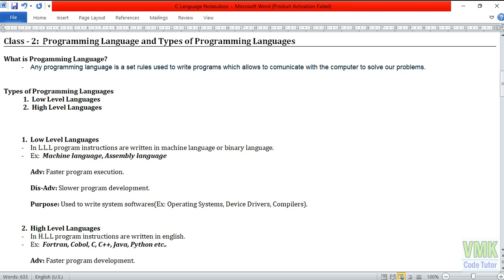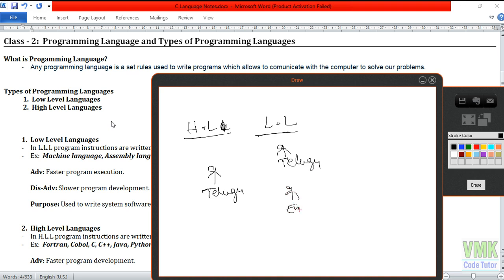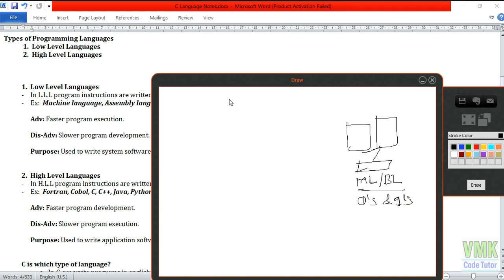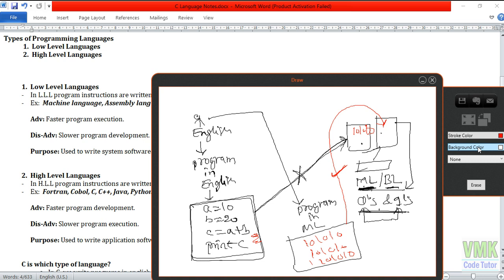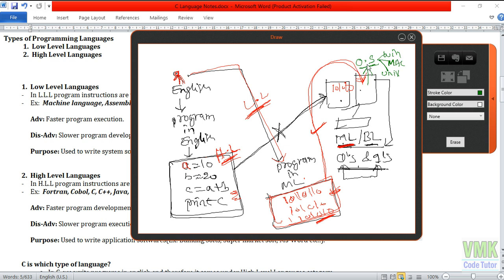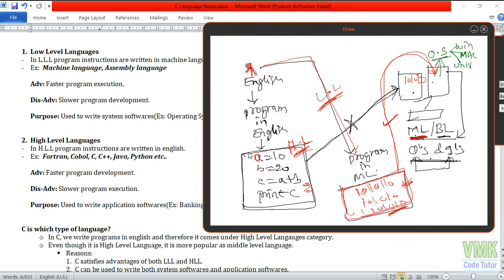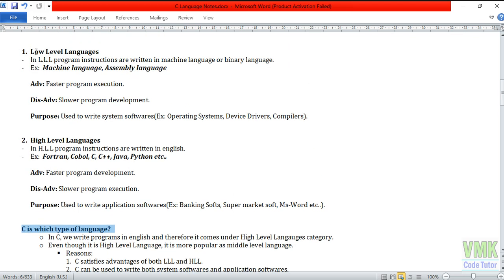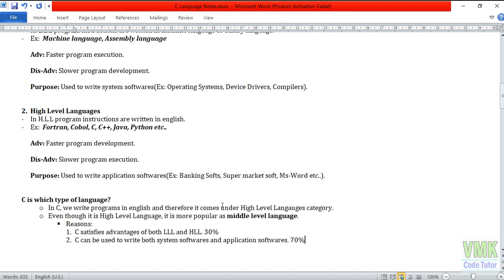Types of Programming Languages | Low-Level vs High-Level | Programming Basics Explained | C tutorial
In this video from the C Programming Tutorial Series by VMK Code Tutor, we’ll explore the different Types of Programming Languages and how they work.

📌 Topics Covered:
🔸 What are Programming Languages?
🔸 Low-Level Languages (Machine Language, Assembly Language)
🔸 High-Level Languages (C, C++, Java, Python, etc.)
🔸 Differences between Compiler and Interpreter
🔸 Which type is best for beginners?

Perfect for beginners who are starting their programming journey and want to understand how different types of programming languages are categorized and used.

🎯 Get a clear understanding of how languages like C fit into the big picture of computer programming!